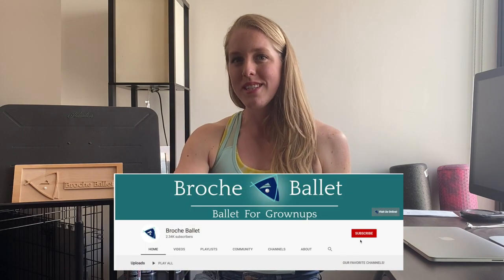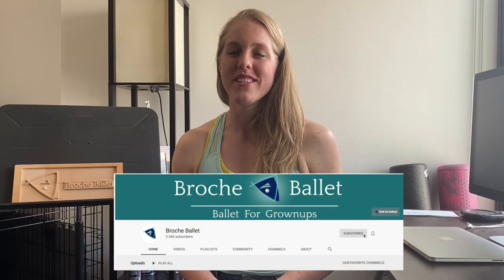"Technique is Learned in the Shower" - Finding Motivation to Practice at Home! | Broche Ballet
"Technique is Learned in the Shower" ... WHAT!?  This will make more sense after this video (I promise)!

Sometimes it can be hard to motivate yourself to practice outside of the studio, but a lot of the real progress in ballet technique happens at home!

This week - Julie talks with some of the instructors on the Broche team to see what they like most about practicing at home and their tips & tricks for staying motivated!

🩰 Dreaming of pointe? Let's get ready!: ➡️